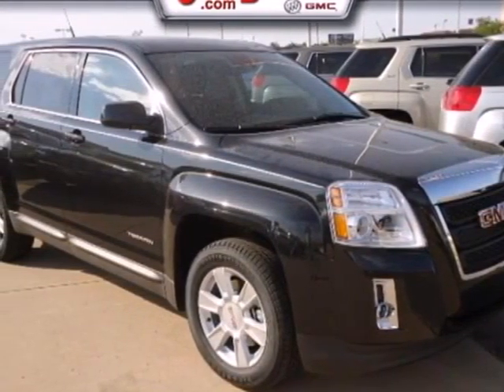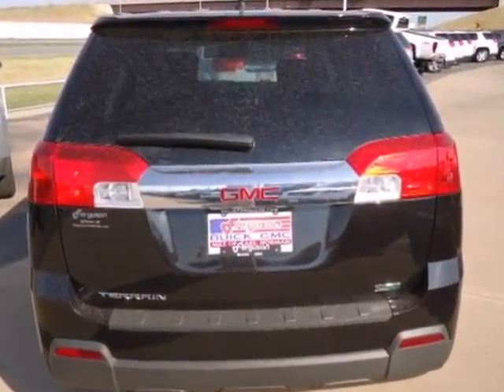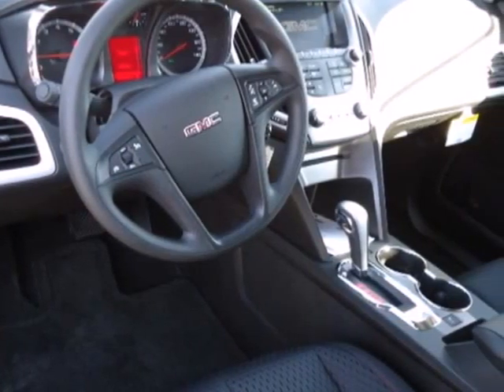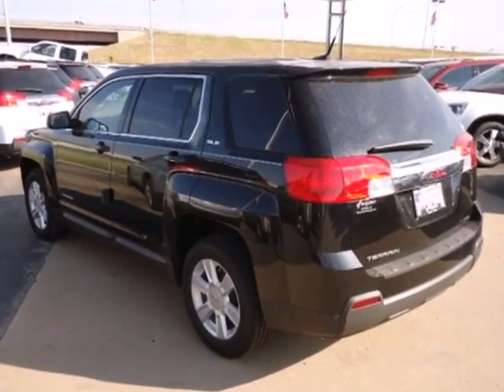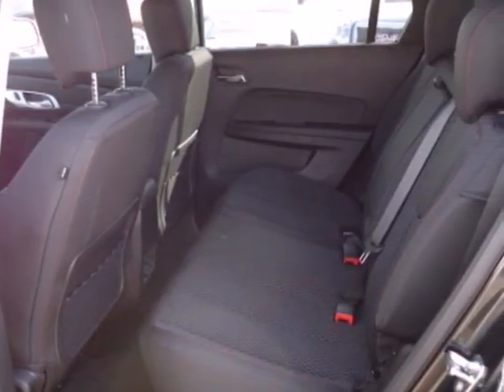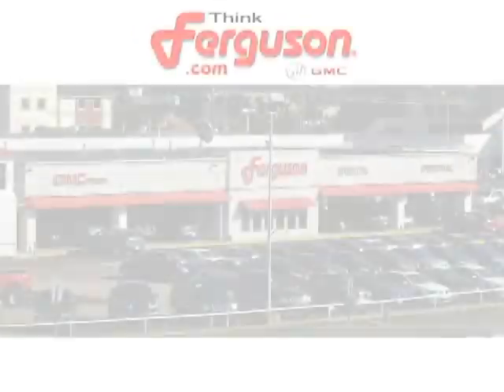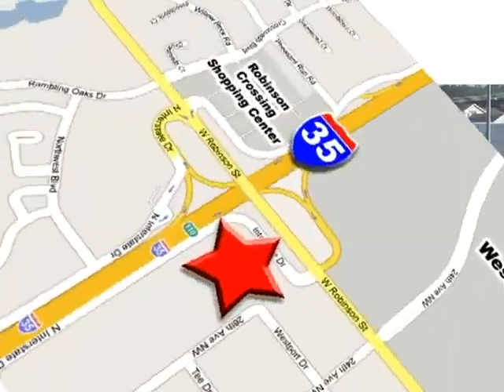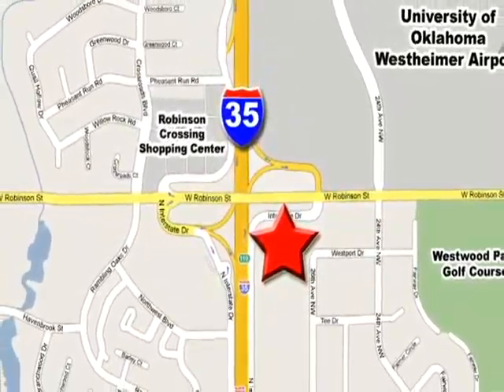2012 GMC Terrain G5055 in Norman Oklahoma City, OK 73069 - SOLD